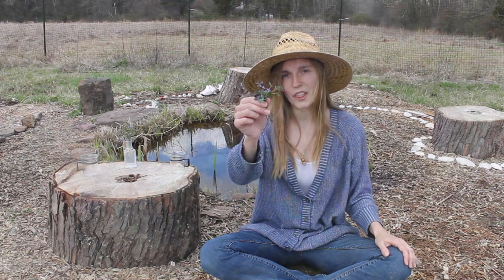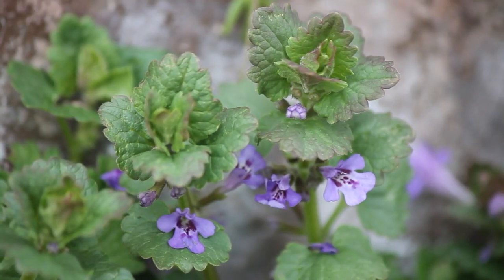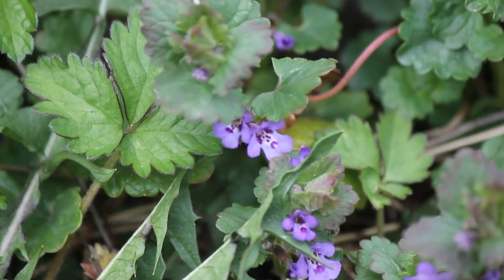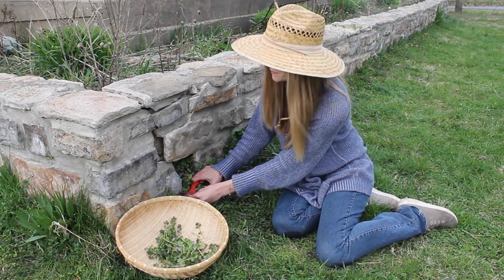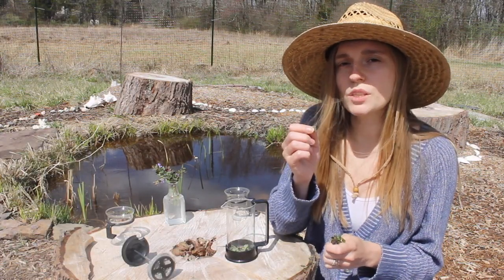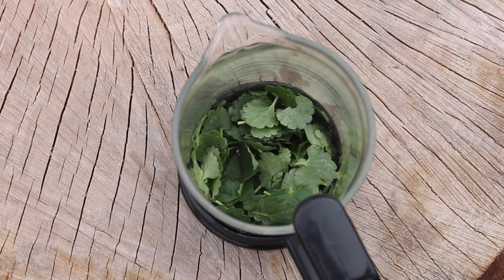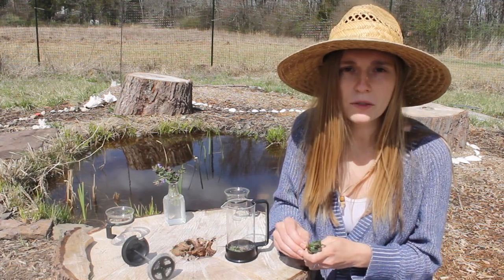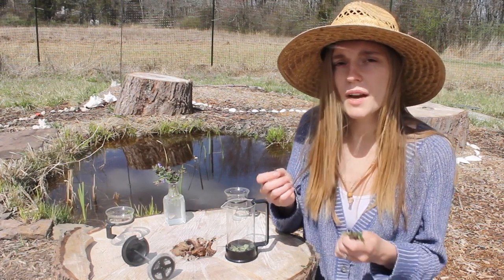Wild edibles: Creeping Charlie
Creeping Charlie is an edible and medicinal plant also known as ground ivy, gill-over-the-ground and carpenters weed. The scientific name for this plant is glechoma herderace. Due to its aggressive growing habit it is often seen as a problem in the landscape but in today's video we talk about its traditional medicinal uses and make some herbal tea with it!